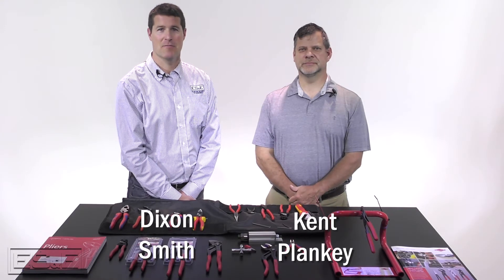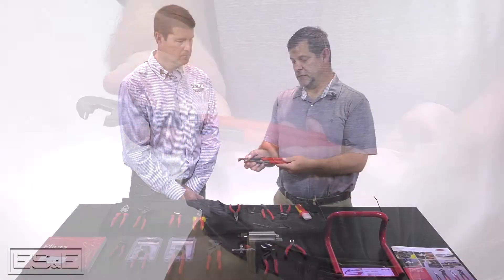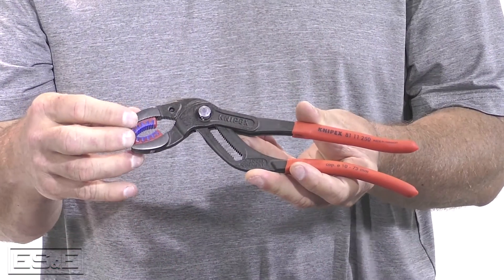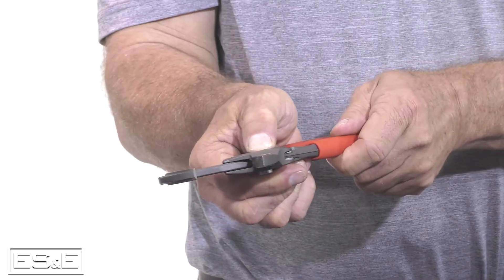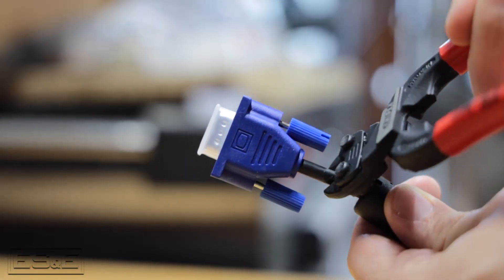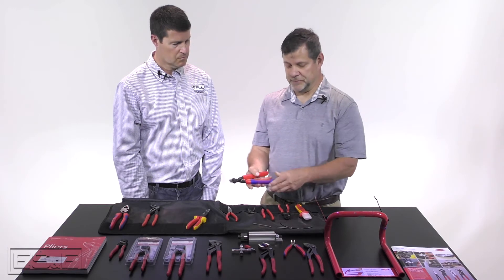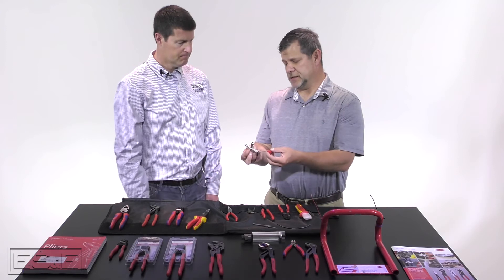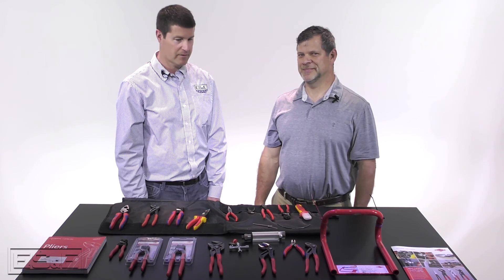ES&E is a stocking distributor for Knipex Tools.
Dixon Smith from ES&E and Kent Plankey from Ashby Company briefly introduce our line of Knipex tools. For over 130 years Knipex has been working passionately on being the best manufacturer of pliers and tools in the world. Once you use their products, you’ll agree with their many satisfied customers that they’ve achieved this lofty goal. Ever better tools are the guiding principle behind the continued improvement of their products’ use and performance. Contact your ES&E account manager to request a Knipex demo, and we think you’ll agree that sometimes, thinking and doing things differently creates a better solution.